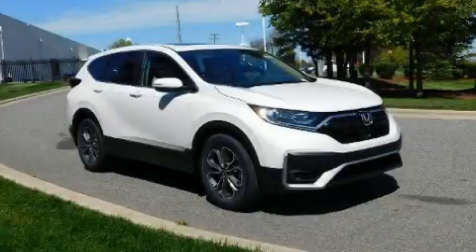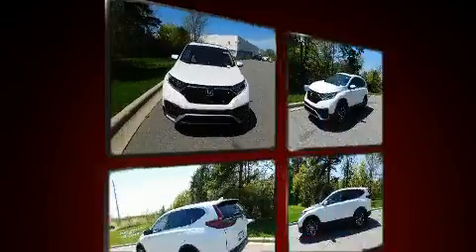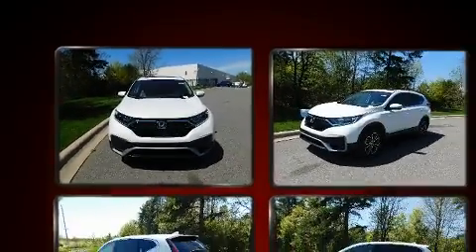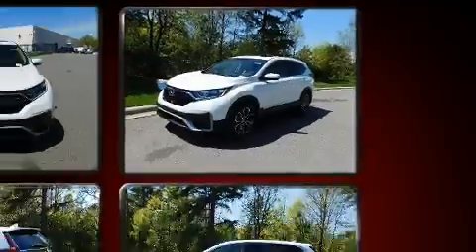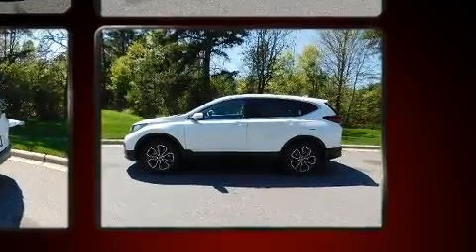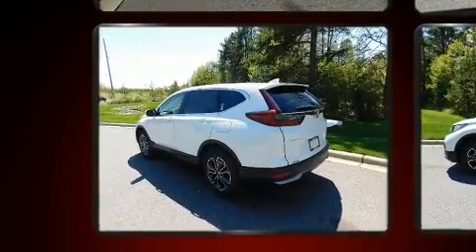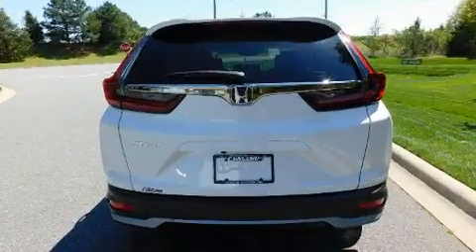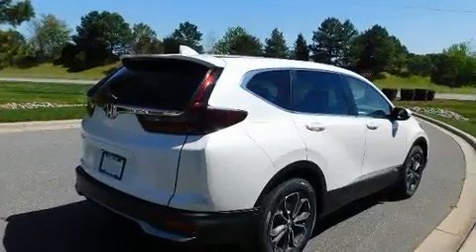2020 Honda CR-V EX-L 2WD in Concord, NC 28027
Experience driving perfection in the 2020 Honda CR-V. Under the hood you'll find a 4 cylinder engine with more than 170 horsepower, providing a spirited, yet composed ride and drive. A turbocharger further enhances performance, while also preserving fuel economy. It includes heated seats, leather upholstery, an automatic dimming rear-view mirror, power door mirrors, a power liftgate, cruise control, rear wipers, and the power moon roof opens up the cabin to the natural environment. Honda ensures the safety and security of its passengers with equipment such as: head curtain airbags, front side impact airbags, traction control, brake assist, a panic alarm, and 4 wheel disc brakes with ABS. Various mechanical systems are monitored by electronic stability control, keeping you on your intended path. Our aim is to provide our customers with the best prices and service at all times. Please don't hesitate to give us a call.